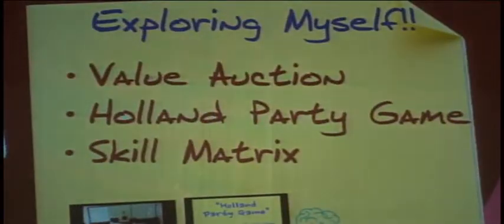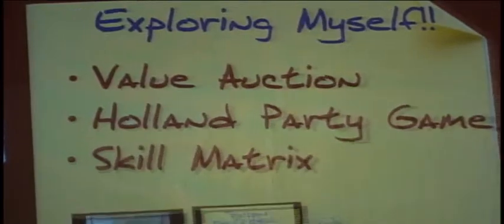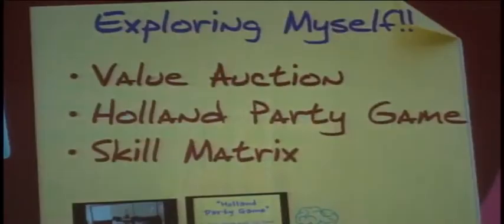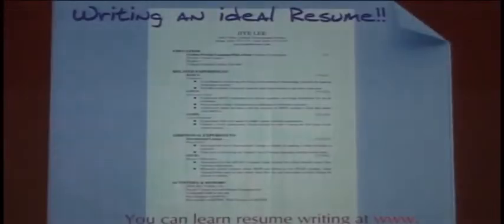2012 KOSETA 하계워크숍 11 Career Projects in English Class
2012 한국중등영어교육연구회(KOSETA 제주 하계워크숍
From Idea to Reality : Applying Multiple Theories to Foster Learner Autonomy

우수수업사례 발표
발표자 : 경남세타 한상숙
주제 : Career Projects in English Classes